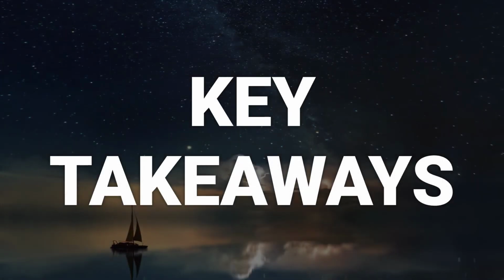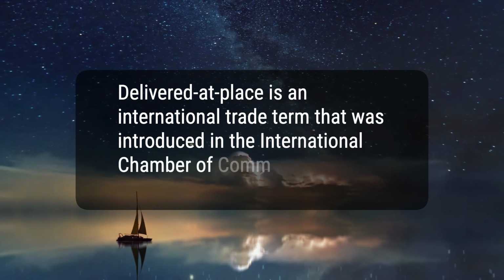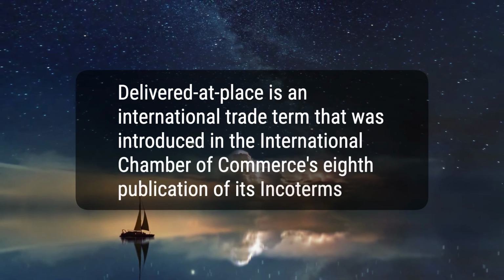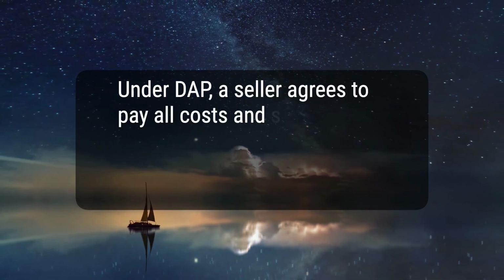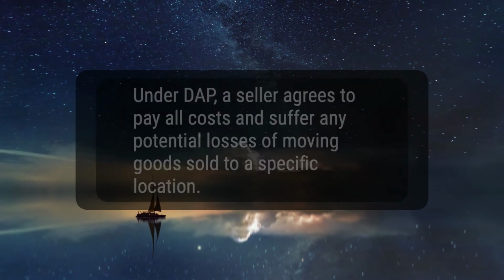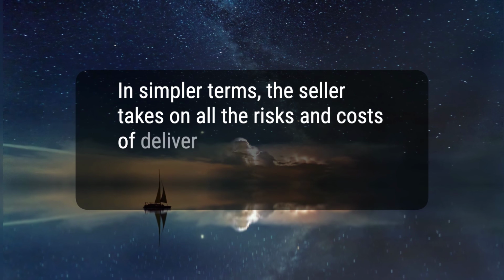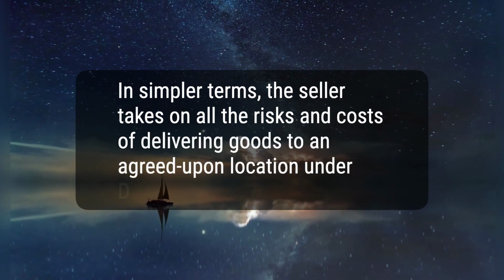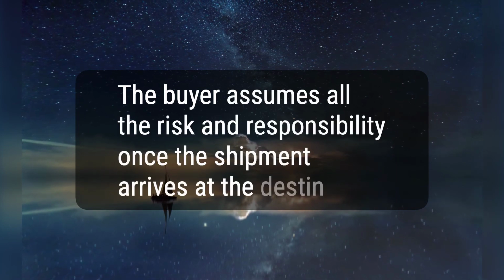Delivered-at-Place (DAP) Definition, How It Works, and Obligations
Incoterms, such as Delivered-at-Place (DAP), are rules established by the International Chamber of Commerce to clarify the roles and responsibilities of buyers and sellers in domestic and international trade. Under DAP, the seller bears the cost and risk of delivering goods to a specified location, while the buyer assumes responsibility upon the goods' arrival. This agreement was introduced in 2010, replacing the term delivery duty unpaid (DDU). Despite the clarity provided by such terms, international trade law can still be complex and disputes may occur due to documentation issues and varying regulations in different countries.
2b90